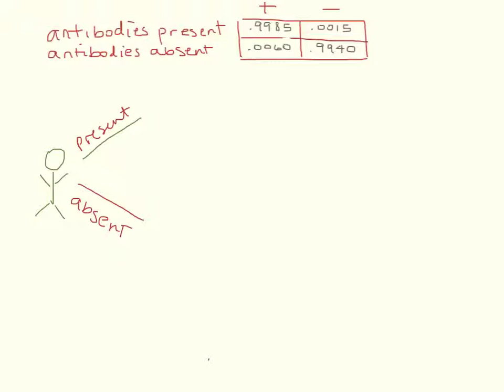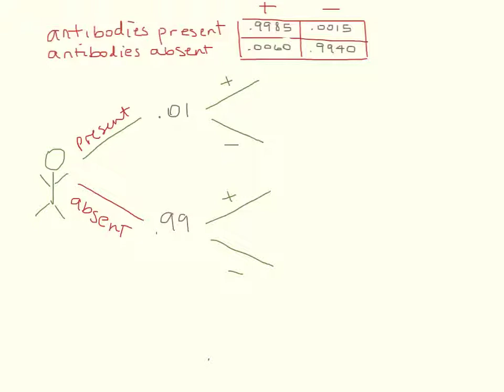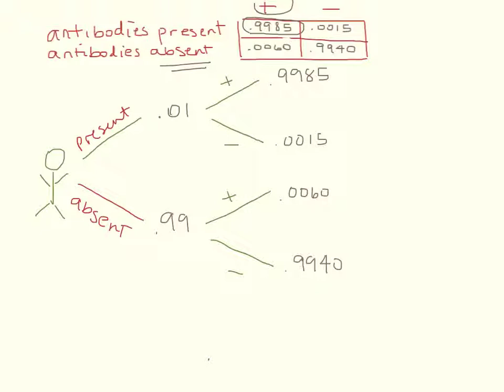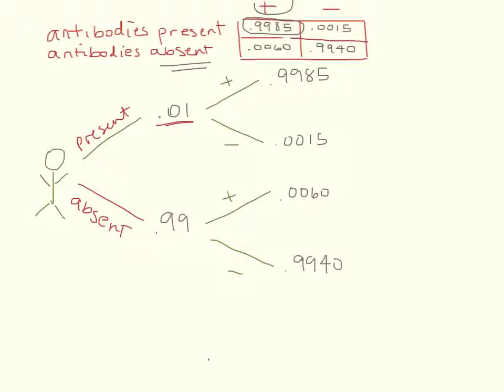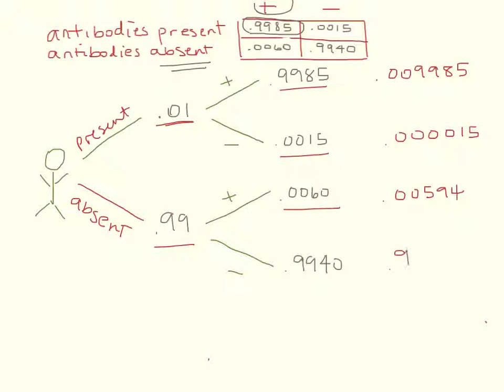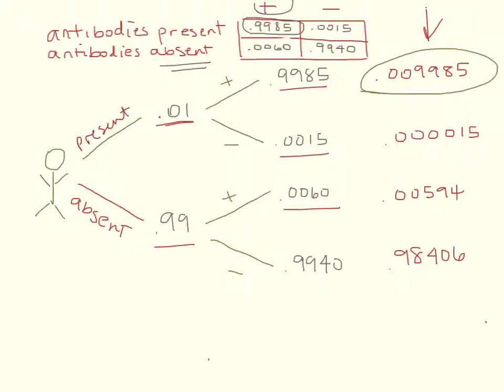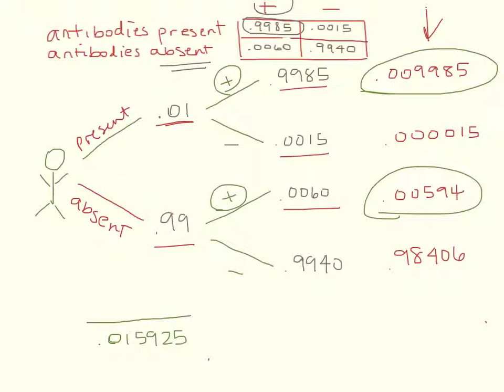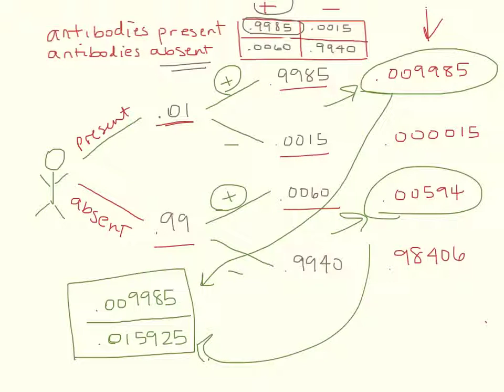Probability Challenge with tree diagram